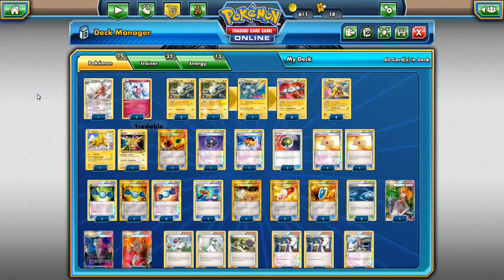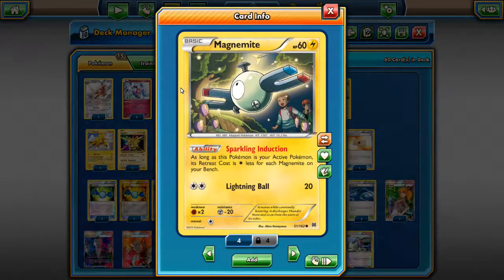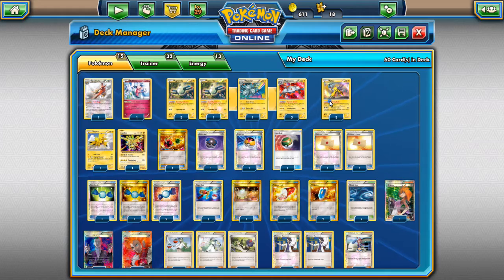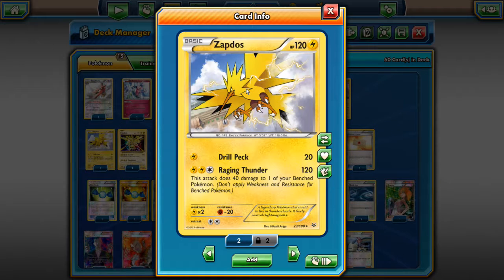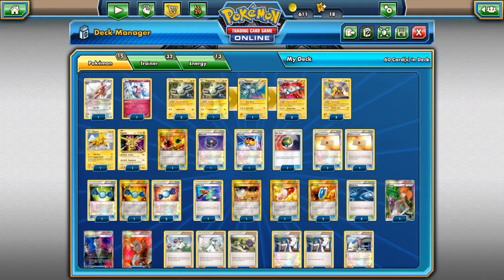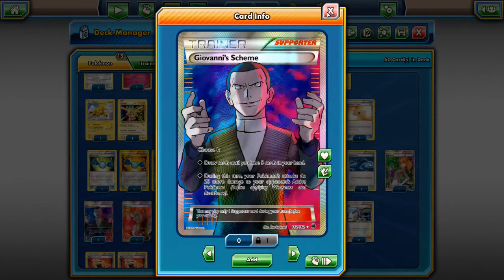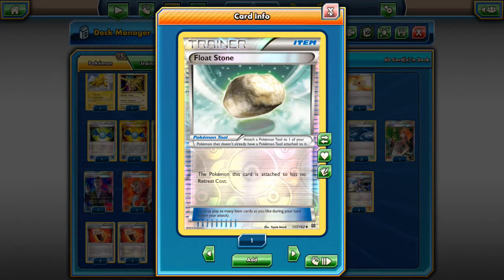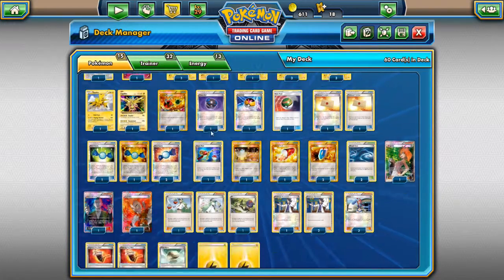Pokemon Magnezone Raikou Deck Profile Raizone!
Usually my standard format deck of choice, Raizone as I call it is straightforward, obvious and similar to past decks featuring Emboar and Blastoise.